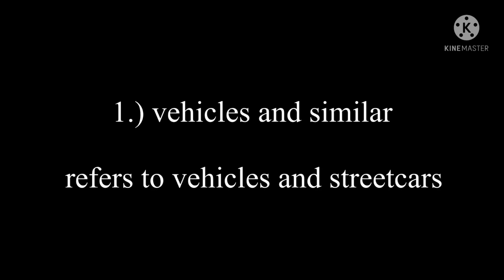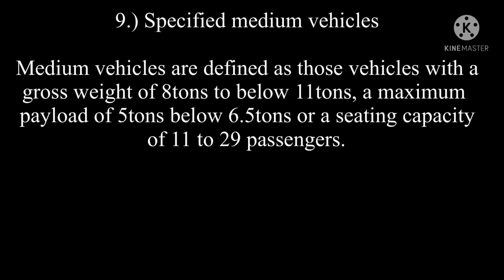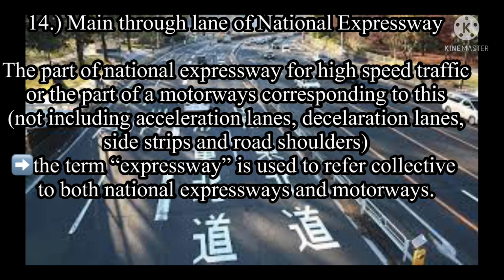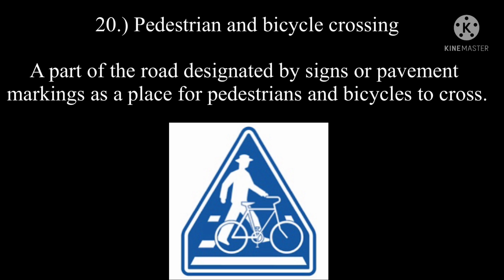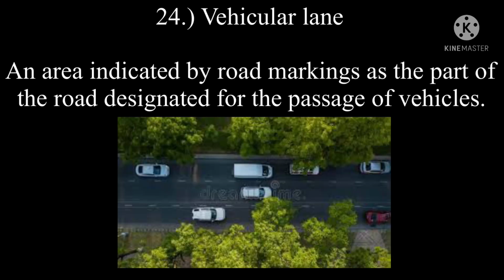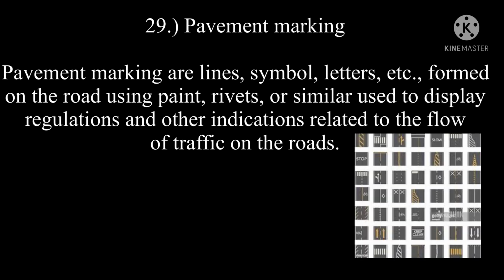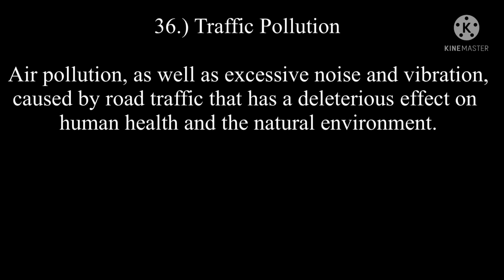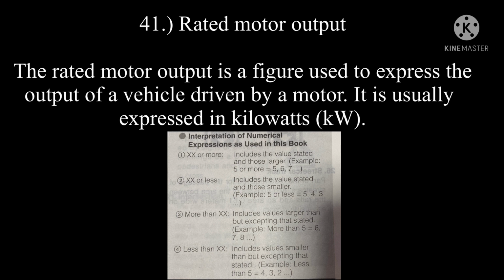the master of driving in japan | explanation of key terms